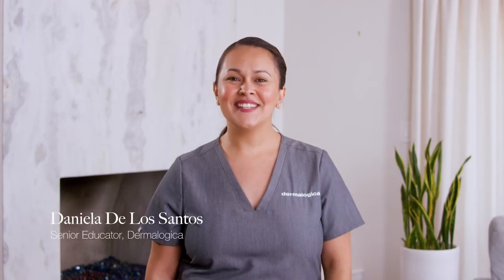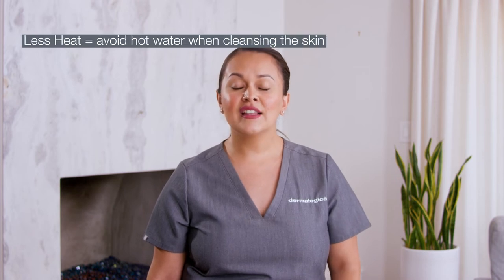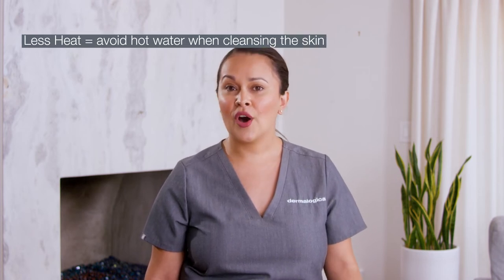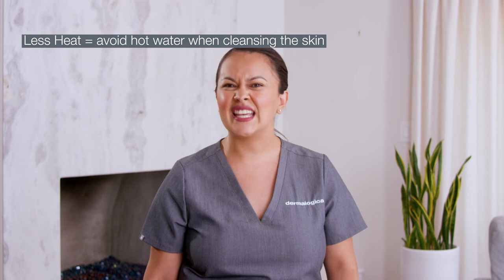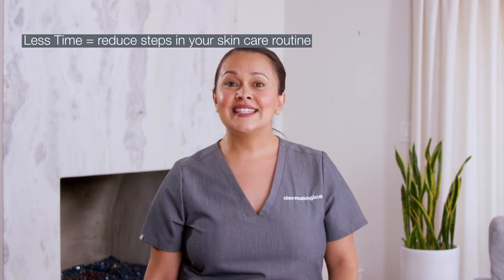I need help with my sensitive skin!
Sensitivity can happen to anyone regardless of their skin type. Our expert walks your through our top tips on treating this skin condition, as well as our favorite products that help to calm your skin, reduce redness, and treat inflammation.

ABOUT DERMALOGICA
We are a professional-grade skincare brand founded by a skin therapist, so we know how to create skincare solutions that work. Based in Los Angeles, we don’t follow fleeting trends or buy into gimmicks – but we do work with innovators and entrepreneurs to create products and services that get real results. Our passion borders on obsession and our mission has always been the same: create innovative products that actively improve skin health. Now, Dermalogica is one of the most trusted, used, and recommended around the globe.